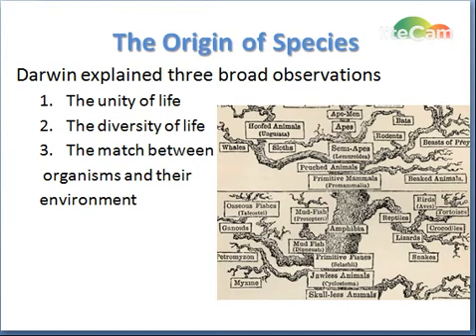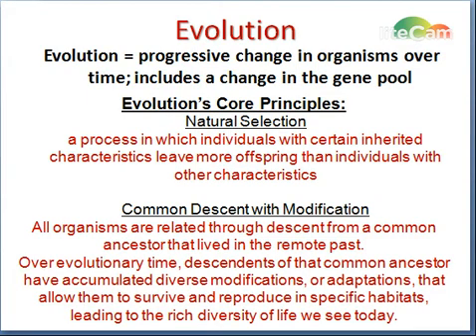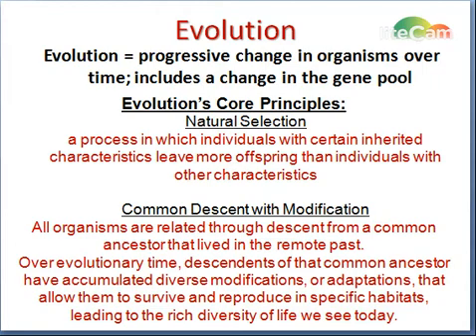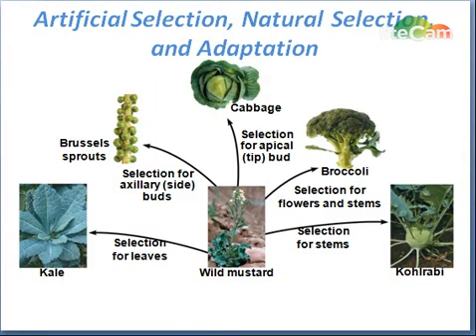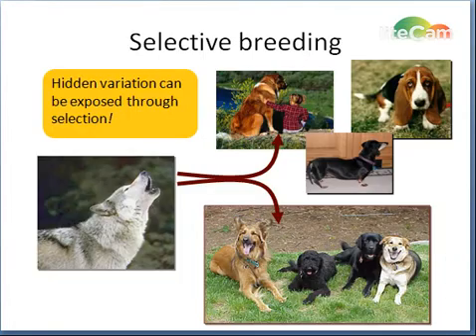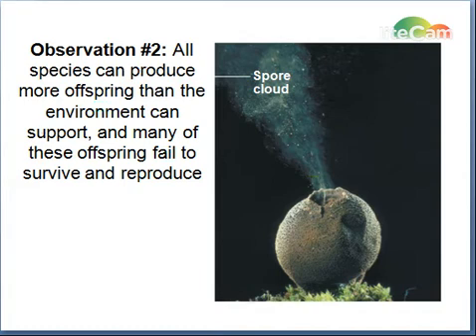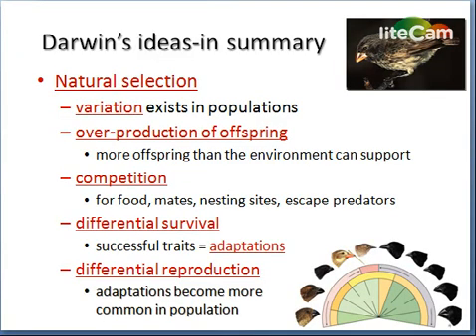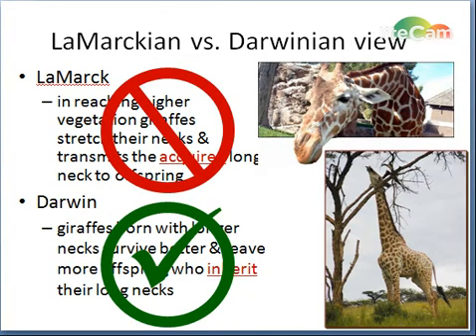Ch 21 & 22 Pt 4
Darwin and Natural Selection
AP Biology